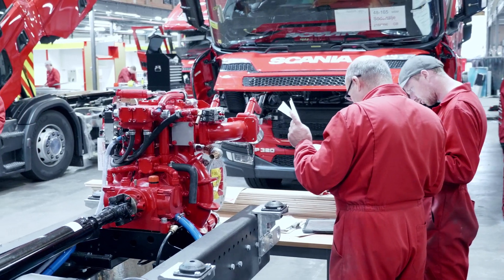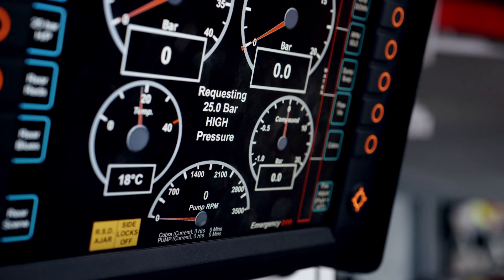Emergency One produces reliable rescue vehicles for 90% of the UK's fire and rescue Services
It goes without saying that in this sector mobile controls have to comply with particularly high requirements with regard to reliability and availability, because in the worst case lives are at stake.

Learn more about ifm's new intelligent controls for challenging mobile tasks right